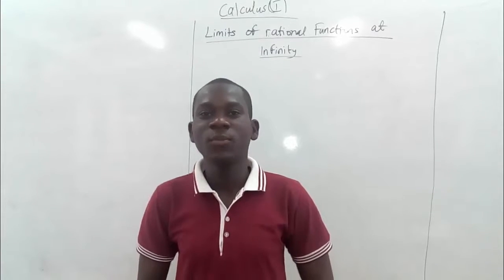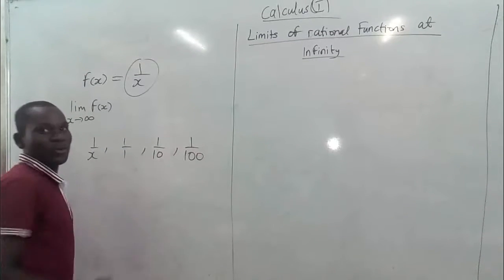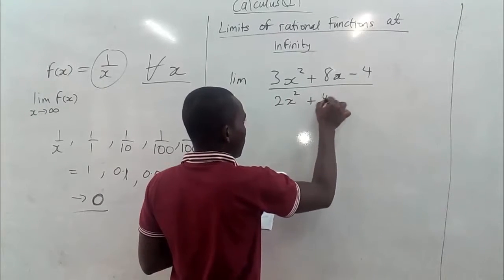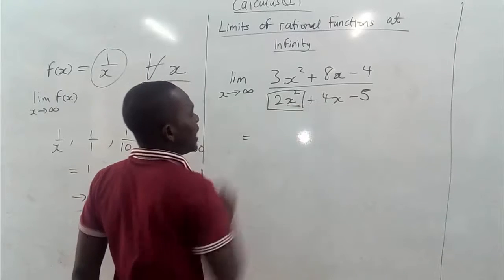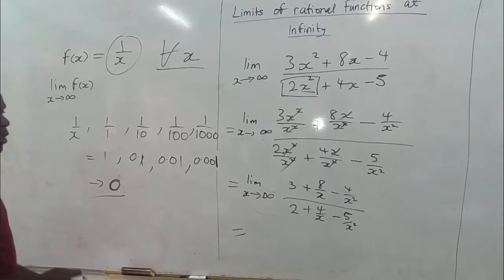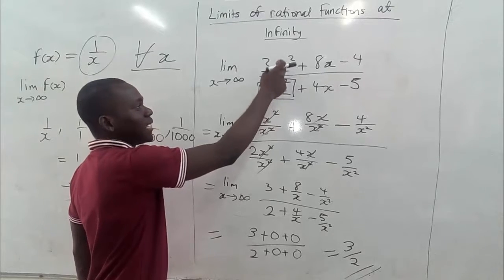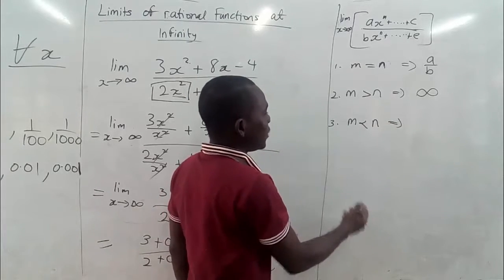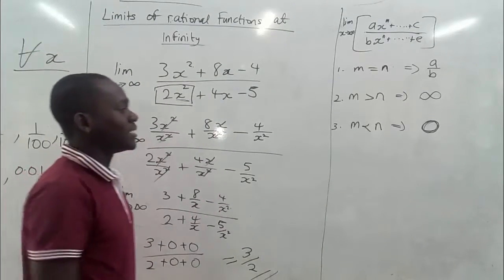CalculusLimit at infinity part 2